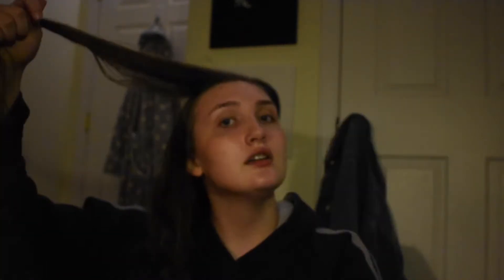recreating old hairstyles from childhood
Edit: My bad for the UNFOCUSED CAMERA WHYFOJCNDJISOJ..

I know how crusty this whole thing is but hey- that’s ok cuz it was 2am when this was filmed. This is just my way of expressing how I feel about these specific hairdos that played a part in my growth as a person.